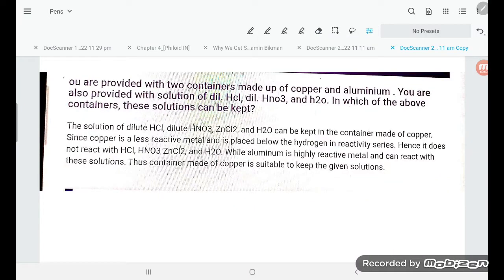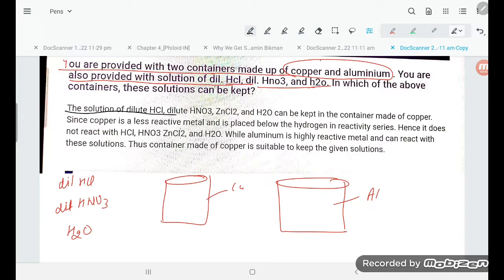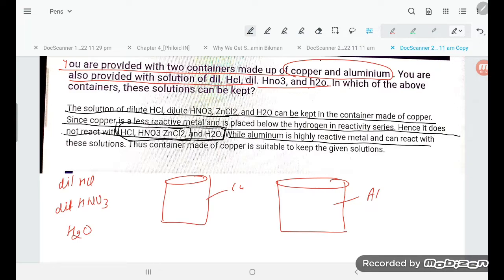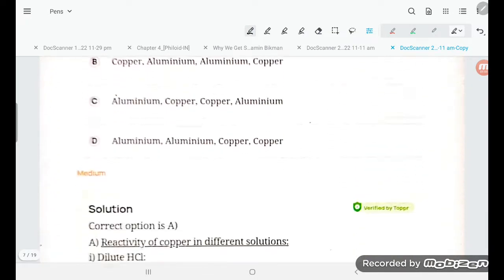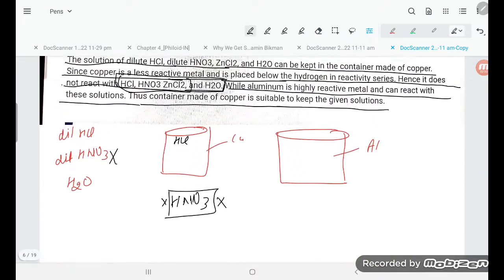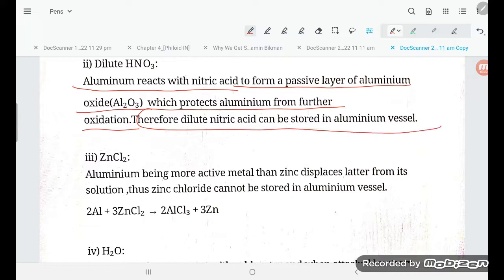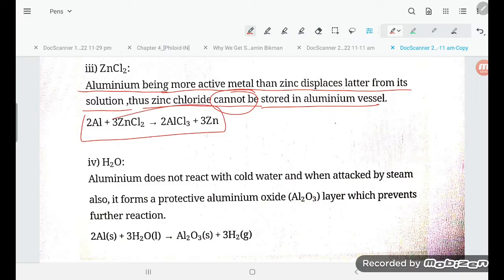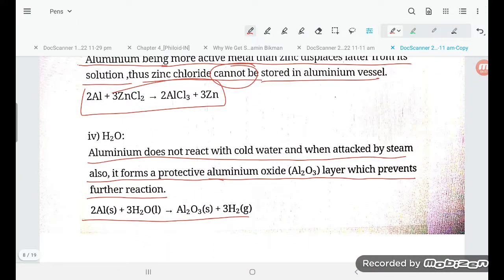24 July 2022